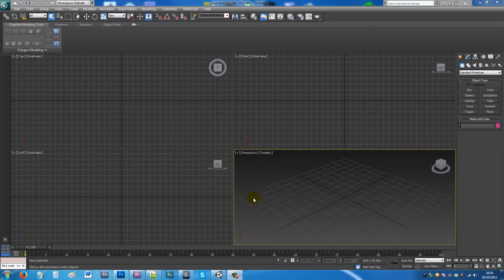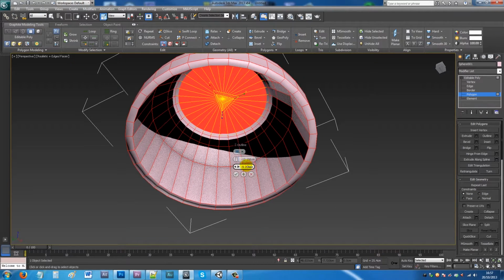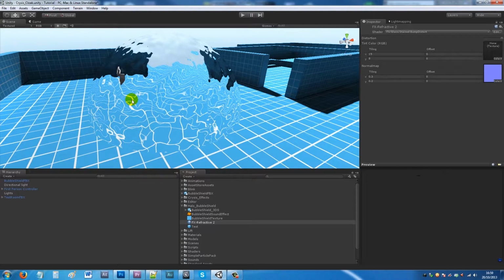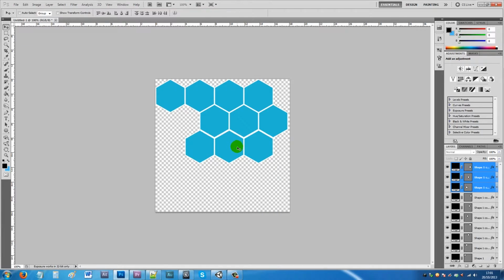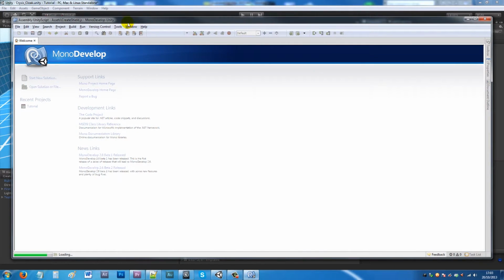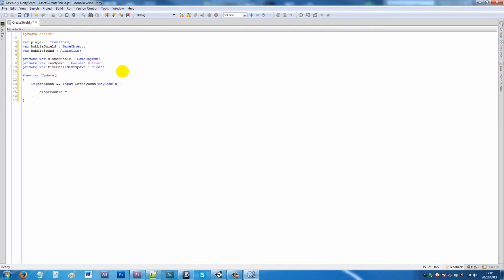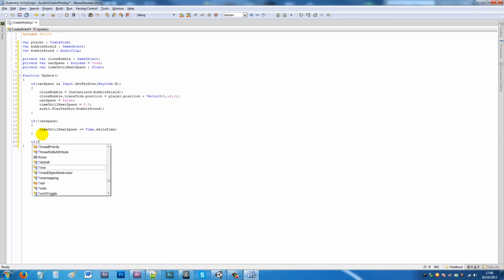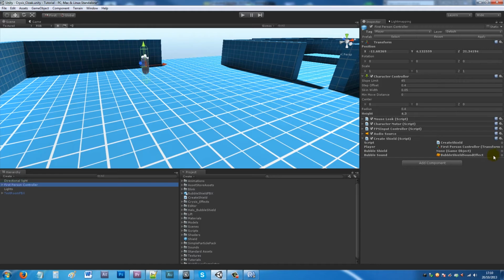[Unity 4] Creating a Halo-style Bubble Shield (JavaScript)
In this tutorial I show you how to create a halo style bubble shield using Unity, 3DS Max and Photoshop. It's a very simple technique but works well with an interesting shader! This tutorial is written in javascript!